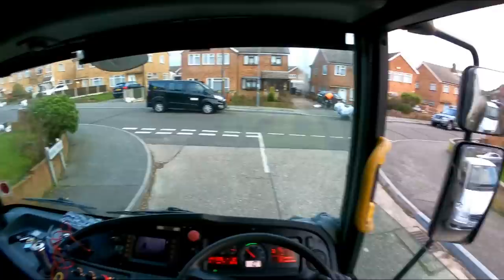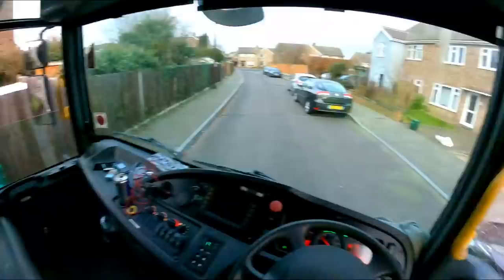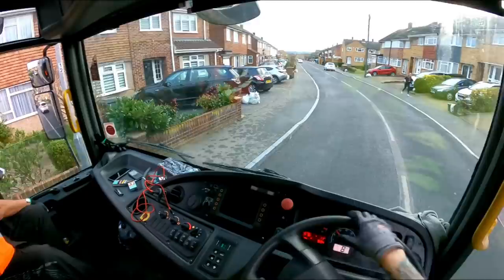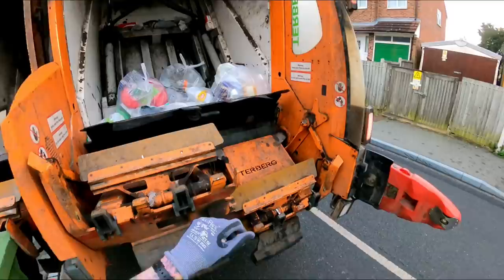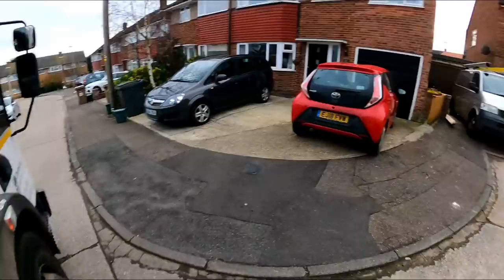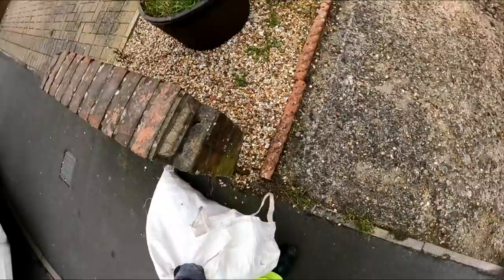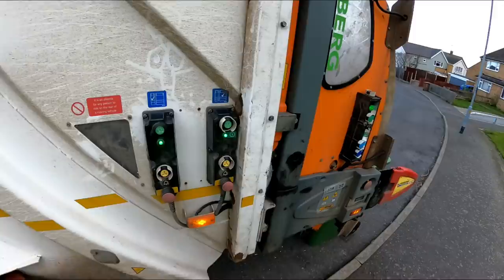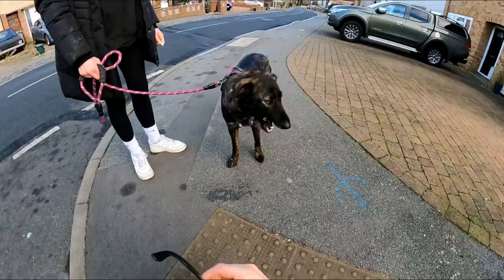Bin Man/Refuse Collector/HGV/Truck/Lorry Driver POV #15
A POV of driving a bin lorry/refuse lorry/dust cart/garbage truck in the UK.

2015 Dennis Eagle Elite 6
3 man crew
Recycling: Paper & Plastic
Chelmsford, Essex

Edit 9/2/22: I've just watched this through briefly and seen how abruptly it ends. I do apologise ,I did do another clip after getting iut the lorry talking about D4 medical, HGV training and CPC but clearly my GoPro doesn't like its record button being touched.

You know how to apply for licences etc I am sure, disappointed as I thought I had a good few minutes of footage on the end.